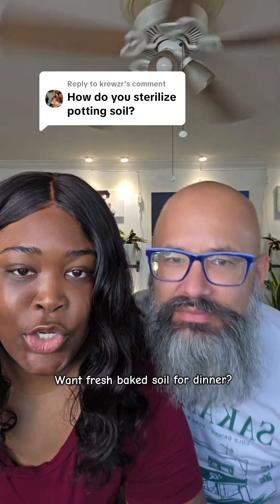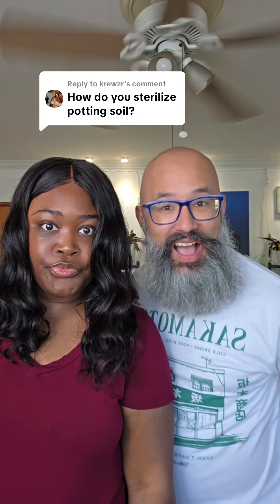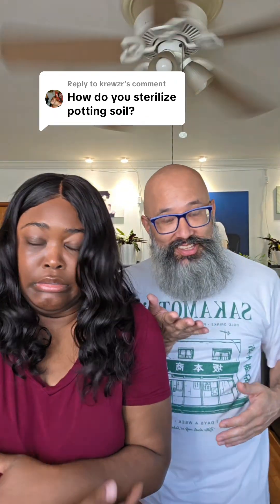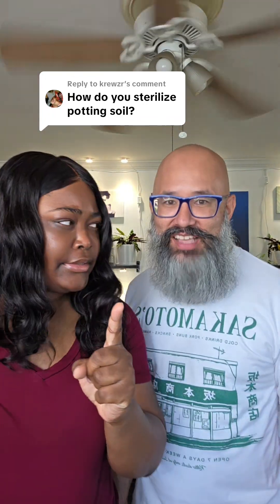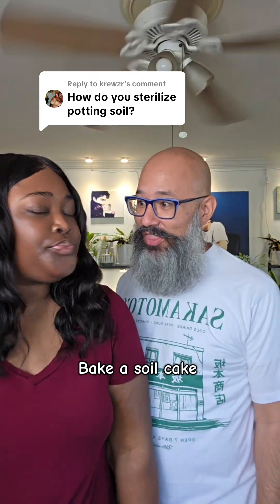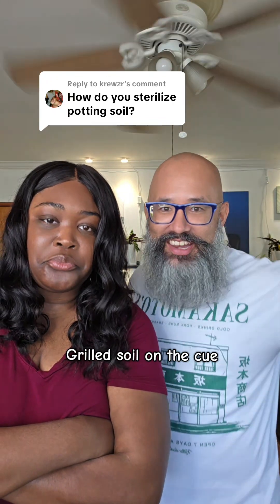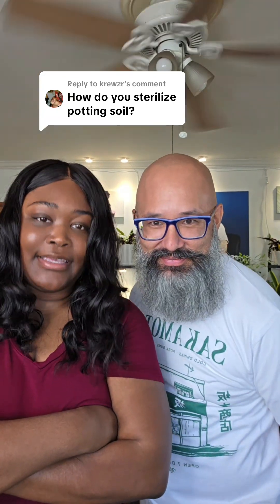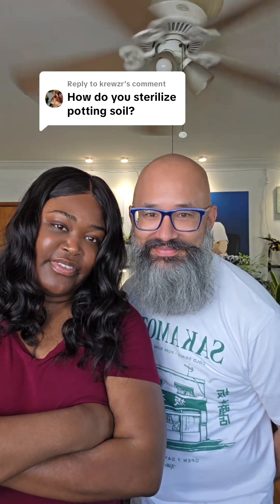Here are a few quick and easy ways to sterilize soil and get rid of pathogens.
Here are a few quick and easy ways to sterilize soil and get rid of any pathogens that might hurt your plant babies.

Now Clap,
💚 Misfits and Matcha